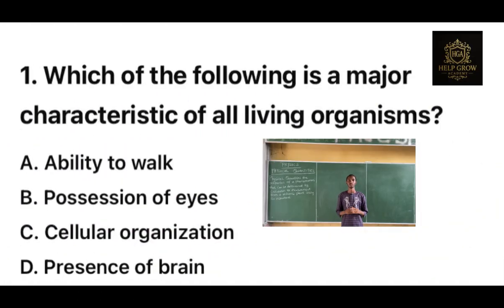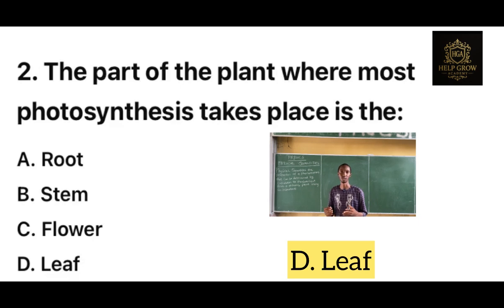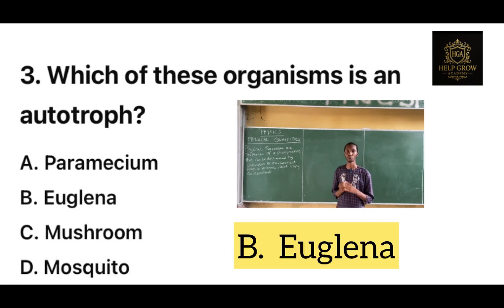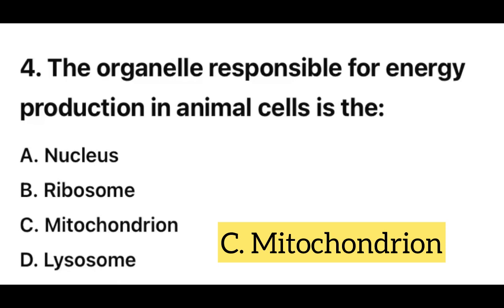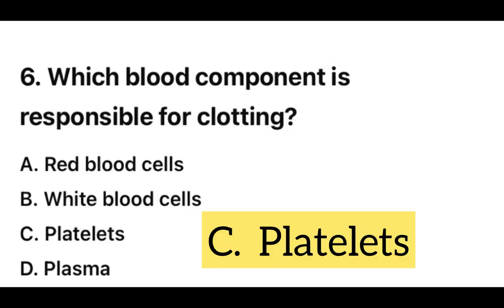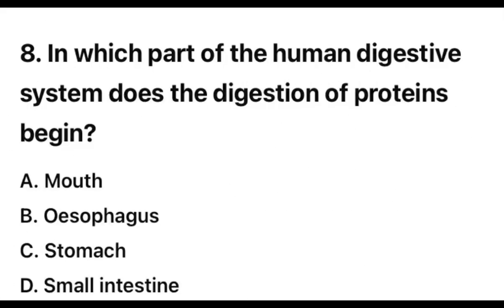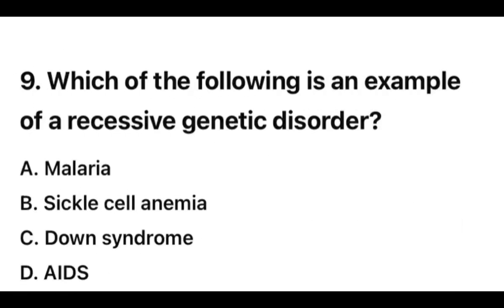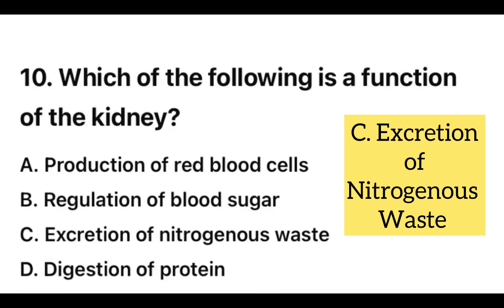Most repeated post utme questions on biology | Episode 2